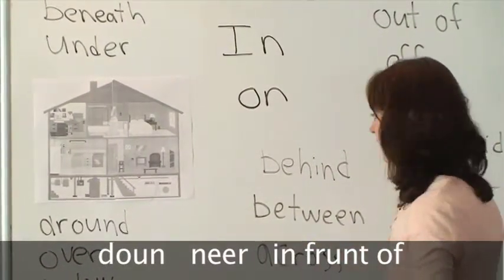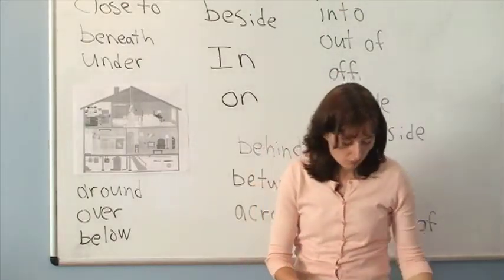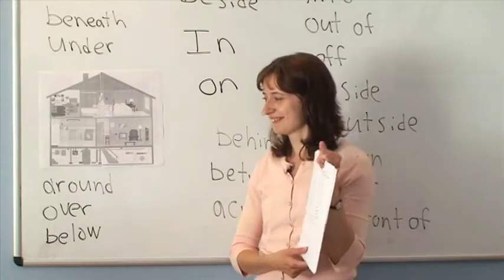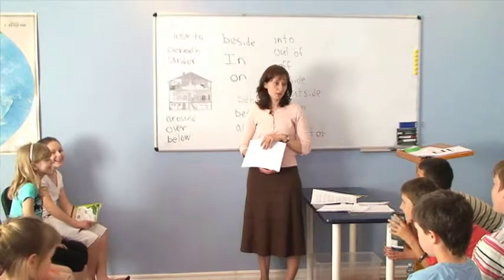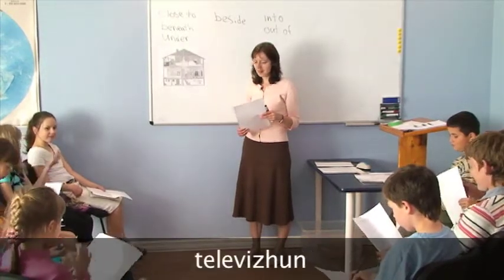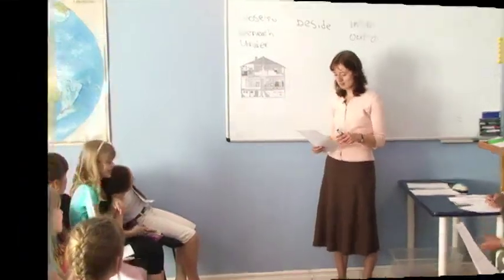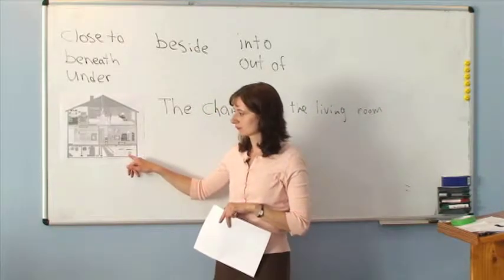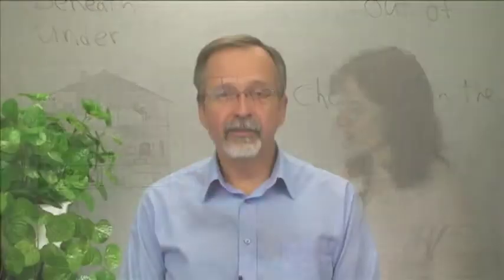English Without Limits - Leson 67 - Part 2 - Prepozishunal Fraezes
Prepozishunal Fraezes